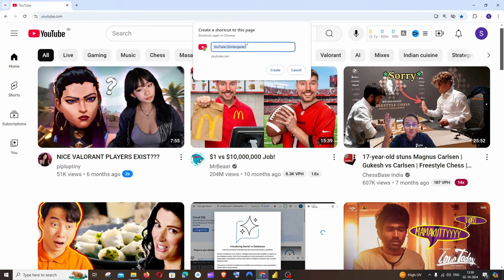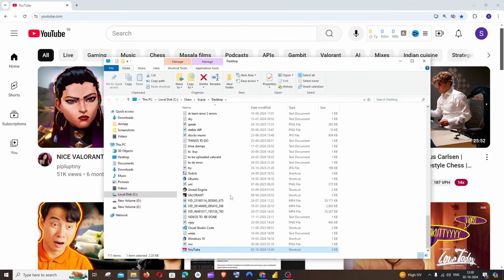How to Create Youtube Shortcut on Desktop in Windows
In this tutorial we will see how to create or add youtube shortcut on desktop in windows